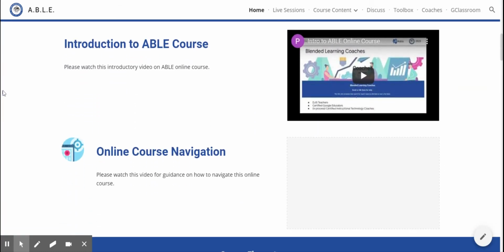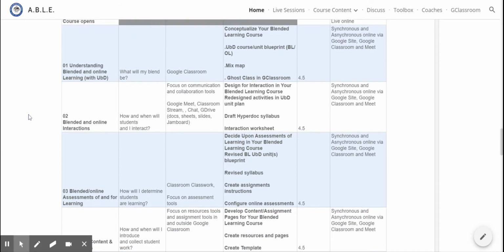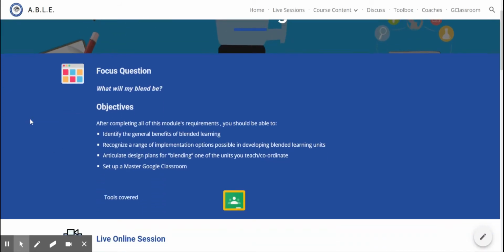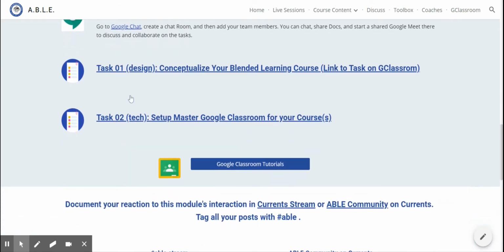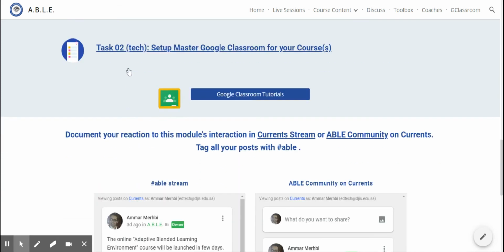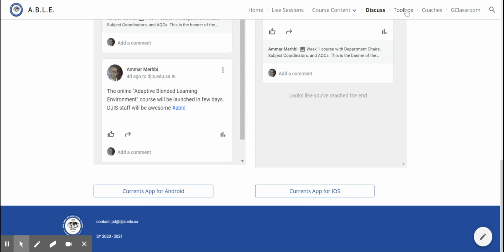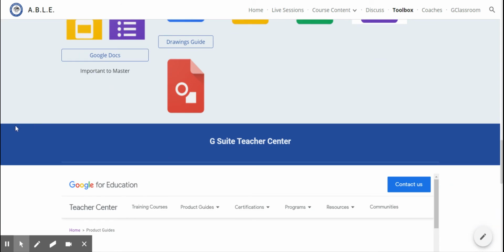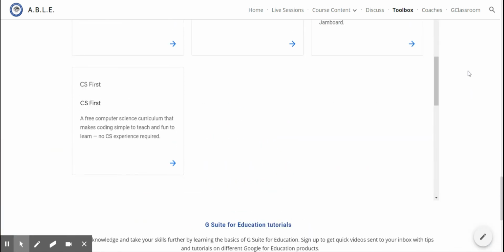ABLE Online Website Navigation